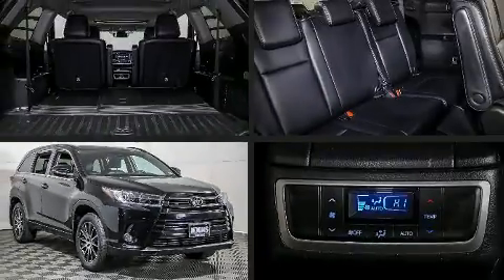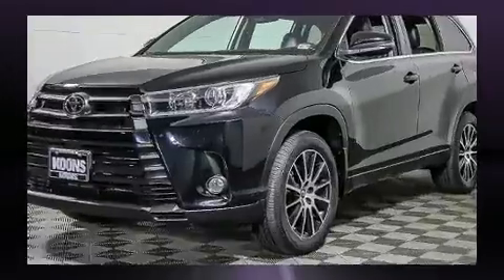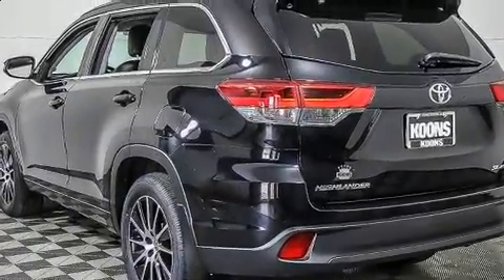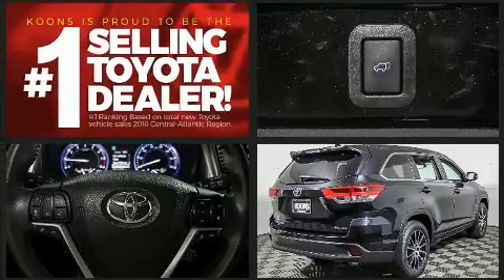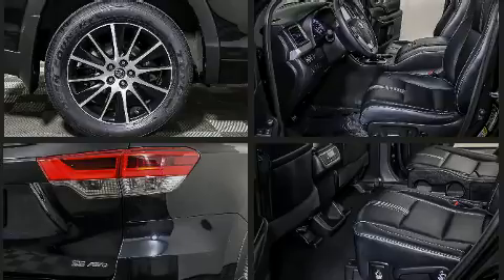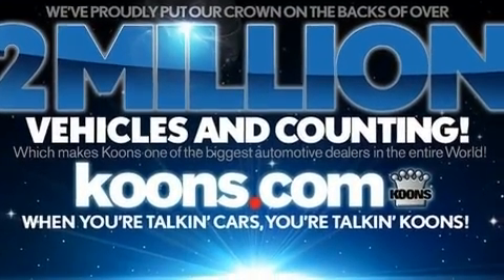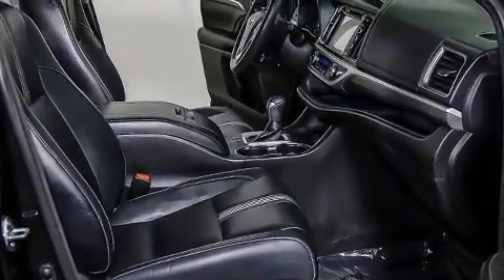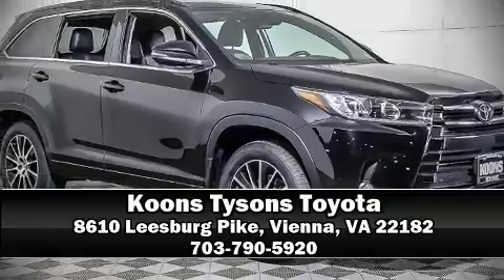2017 Toyota Highlander SE 4WD in Vienna, VA 22182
Load your family into the 2017 Toyota Highlander. With just over 30,000 miles on the odometer, this 4 door sport utility vehicle prioritizes comfort, safety and convenience. Smooth gearshifts are achieved thanks to the 3.5 liter 6 cylinder engine, and all wheel drive keeps this model firmly attached to the road surface. The following features are included: front and rear reading lights, 1-touch window functionality, a trip computer, lane departure warning, power windows, an overhead console, and more. You and your passengers will enjoy the stereo system, which includes a CD player with MP3 capability, steering wheel mounted audio controls, and 6 speakers, providing excellent sound throughout the cabin. Take assurance in side curtain airbags, providing head protection in the event of a severe collision. This vehicle has achieved Certified Pre-Owned status, by passing Toyota's comprehensive certification process. We have the vehicle you've been searching for at a price you can afford. Please don't hesitate to give us a call.